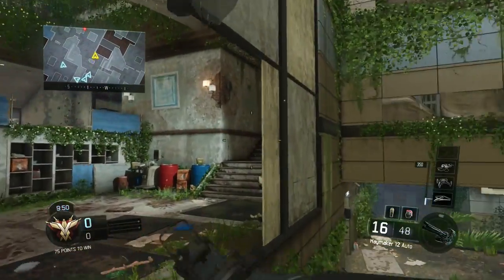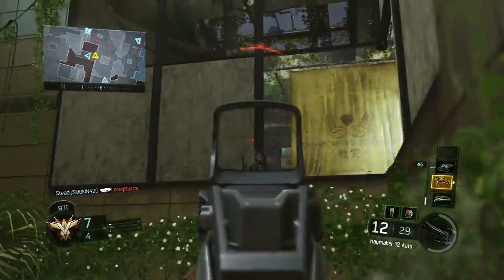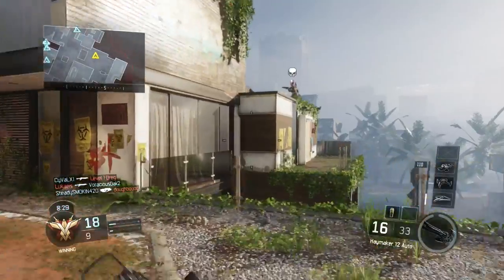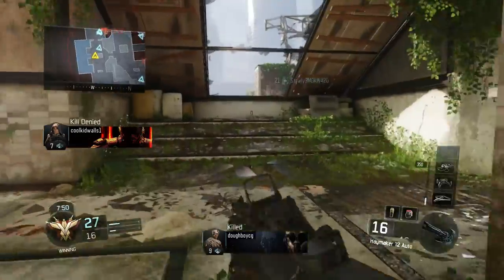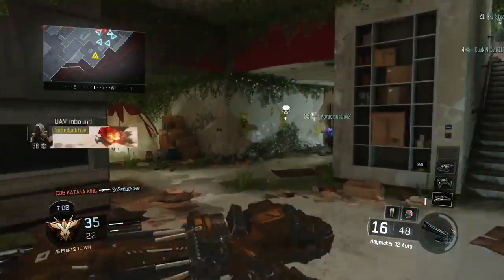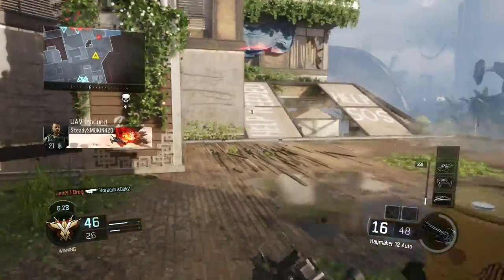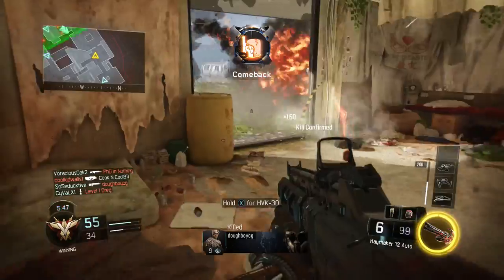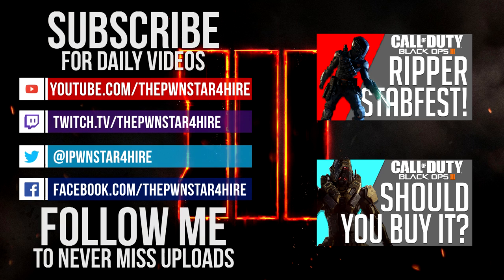BLACK OPS 3 HAYMAKER 12! (Call of Duty Black Ops 3 multiplayer Gameplay/Review)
Black Ops 3 Haymaker 12 Auto Shotgun First Impressions!